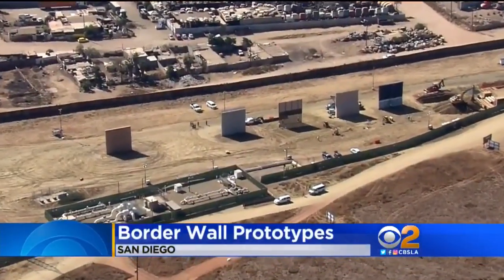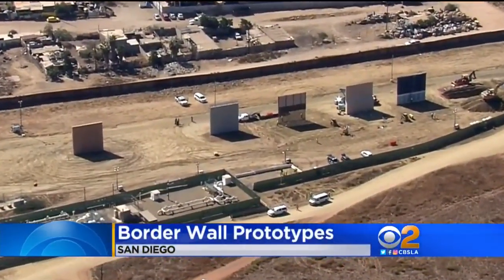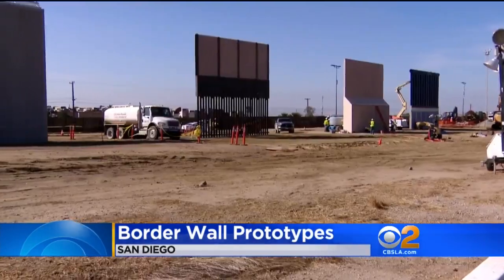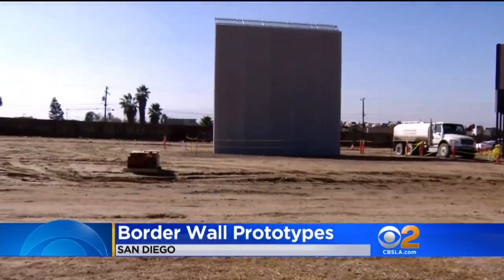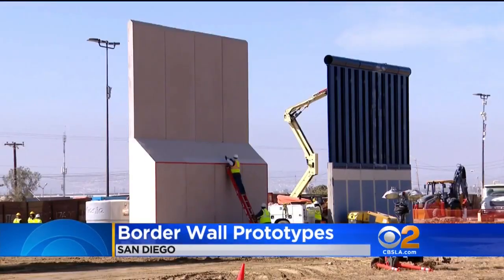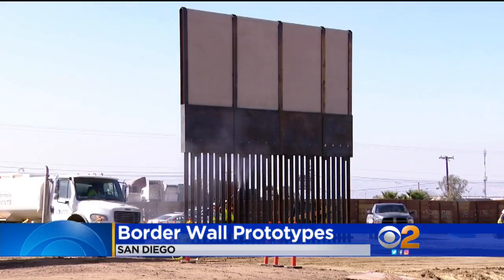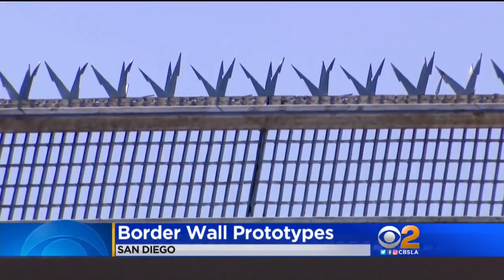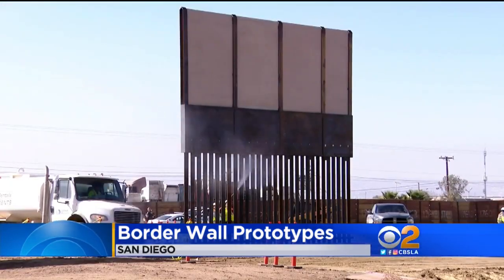Border Wall Prototypes Shown Off In San Diego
We're getting our first look at five of eight the prototype designs for President Trump's proposed border wall.